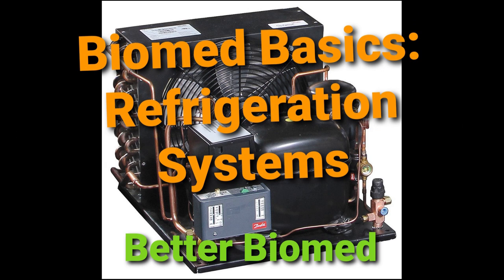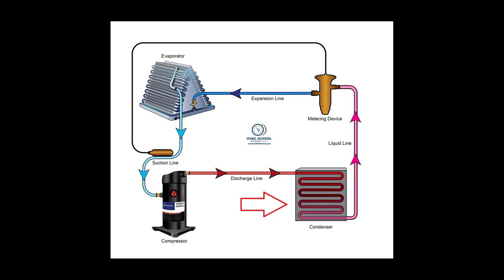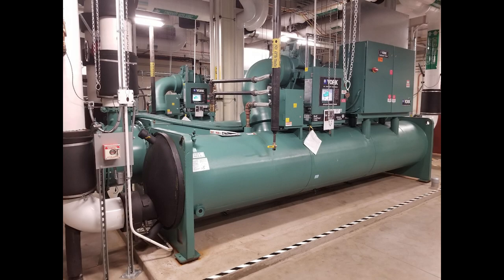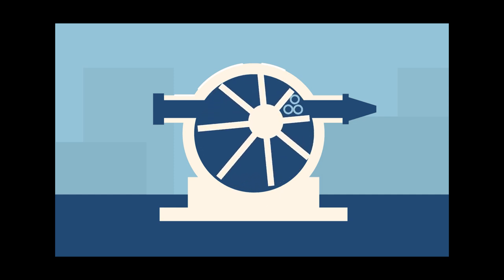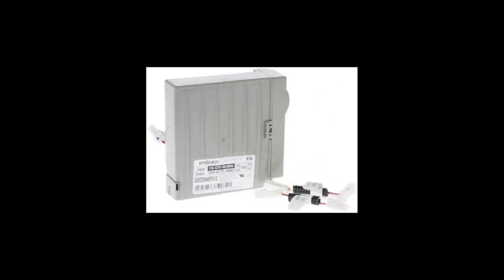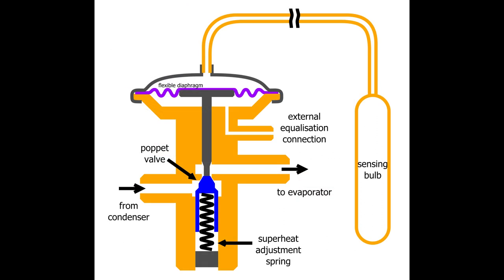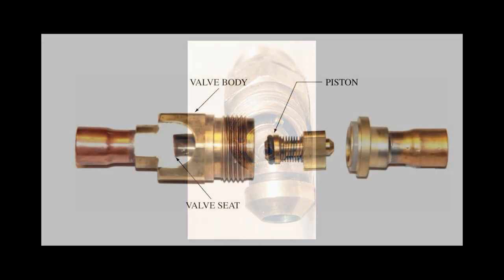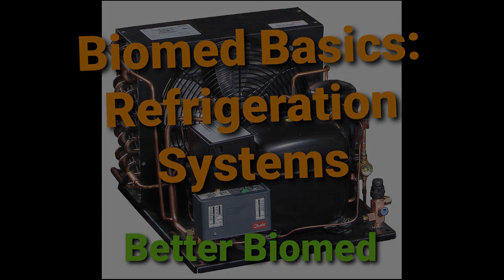Biomed Basics: Refrigeration Systems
This is a walkthrough of the refrigeration process and the major components that make up a refrigeration system.